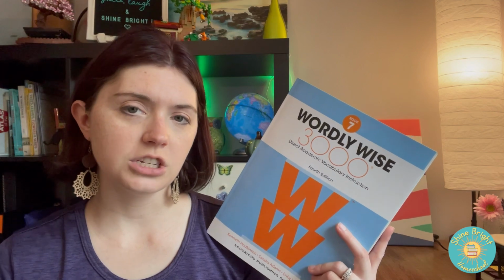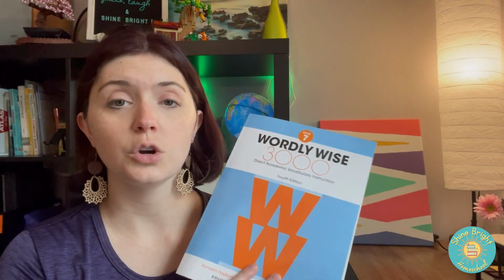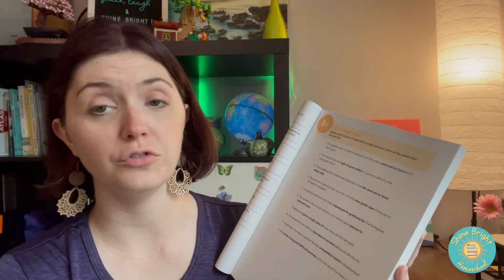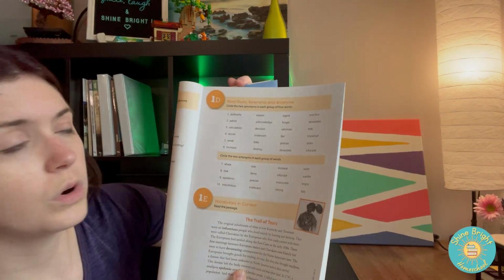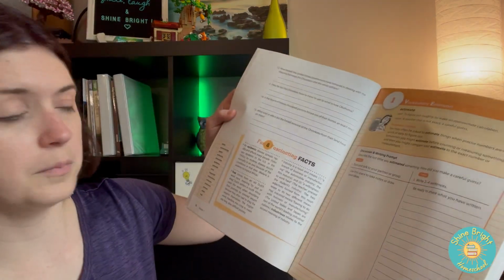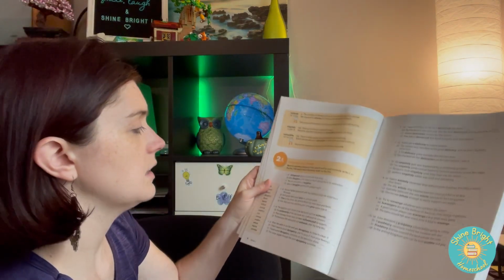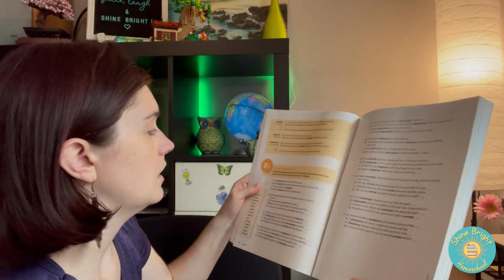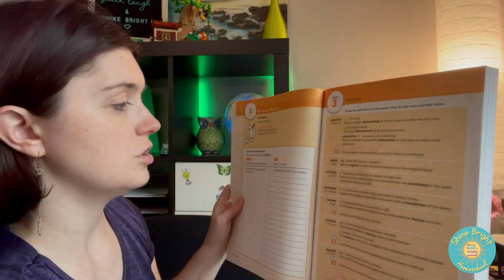WORLDLY WISE VOCABULARY LEVEL 7 | HOMESCHOOL | MIDDLE SCHOOL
Join me as I show you our  8th grade vocabulary for our 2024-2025 school year.  Hope this helps you on your homeschooling journey! Leave me a comment about what you like to use for vocabulary or if you've used Worldly Wise before!

Shine Bright!
BUY BOOK HERE!
Wordly Wise 3000, Grade 7: Direct Academic Vocabulary Instruction

~LINK to Wordly Wise 3000 Book 7 Student Edition

~LINK to Wordly Wise 3000 Book 7 Teacher Edition

OUR NEW IEW FIX IT GRAMMAR With STYLE & STRUCTURE / LOOK INSIDE

LINKS for Filming & Studio Equipment Used:
// TomGear Overhead Phone Camera Mount with Ring Light,Adjustable Suspension Boom Scissor Arm Stand,Compatible with iPhone

// ZealSound USB Microphone,Condenser Computer PC Mic,Plug&Play Gaming Microphones for PS 4&5.Headphone Output&Volume Control,Mic Gain Control,Mute Button for Vocal,YouTube Podcast on Mac&Windows(Black)

// PANGTON VILLA Led Strip Lights 6.56ft for 40-60in TV, USB LED TV Backlight Kit with Remote - 16 Color 5050 LEDs Bias Lighting for HDTV

// Fugetek 12" Selfie Ring Light with 54" Extendable Aluminum Tripod, Wireless Bluetooth Remote, Phone Holder, for Live Stream Video, Photos, Make Up, 3 Color Modes, USB Powered

Filmed with iPhone 12 Pro and edited with iMovie